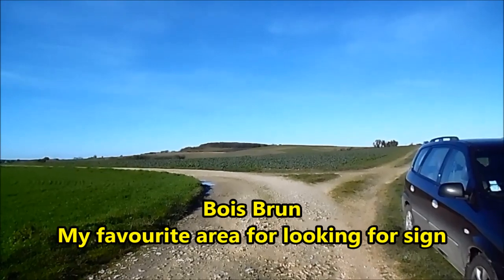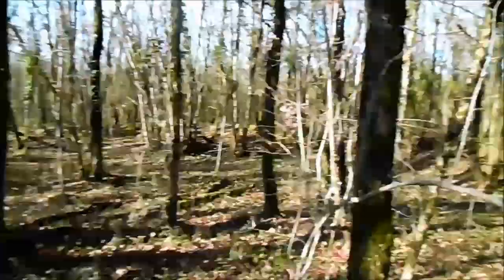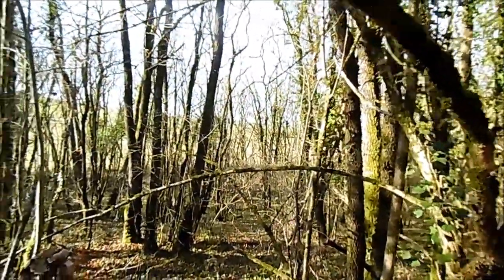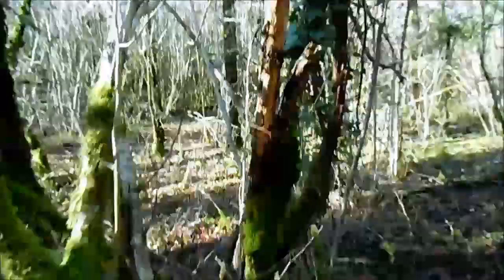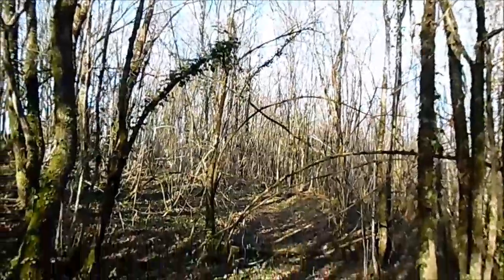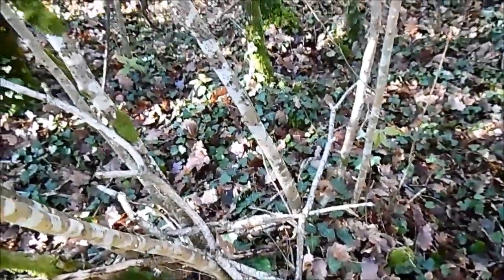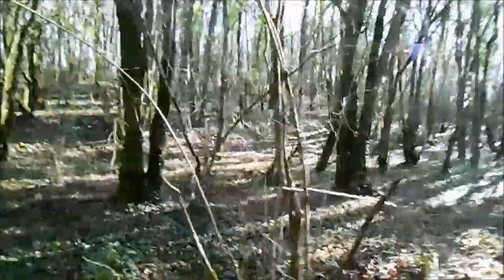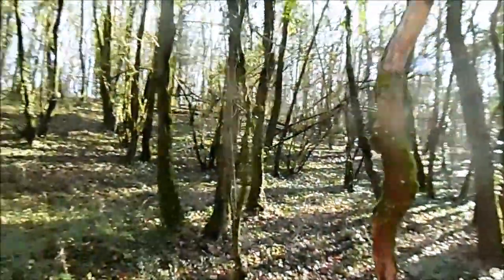The Hollow: observation versus interpretation and bias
In this video we visit a new area that I have called the Hollow.
The thrust of the video was inspired by the words of Cliff Barackman on  TEX'S Front Porch
and a video by Leon Thompson
Their wise words are duly noted
Hopefully their words will continue to sink in altering our neural pathways as we make more videos.
We consider the problems of observation versus interpretation and our bias.  We are gradually becoming awakened to the impact of our own selves on our videos.